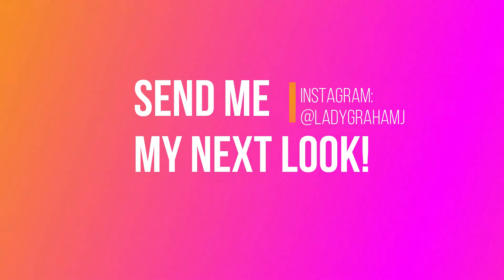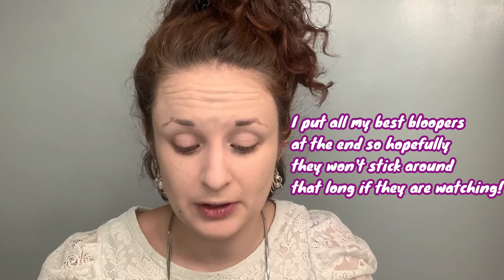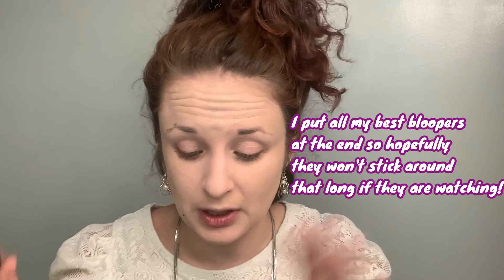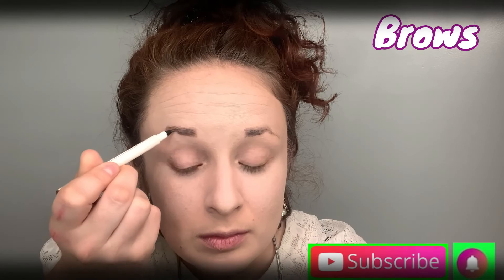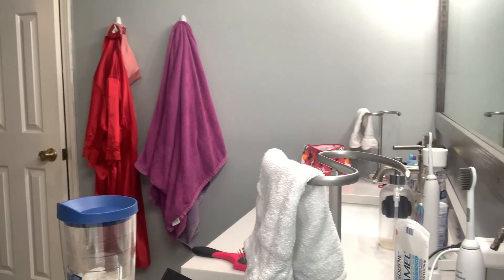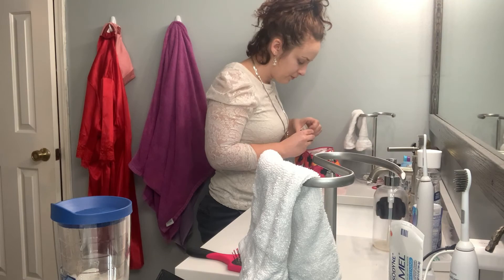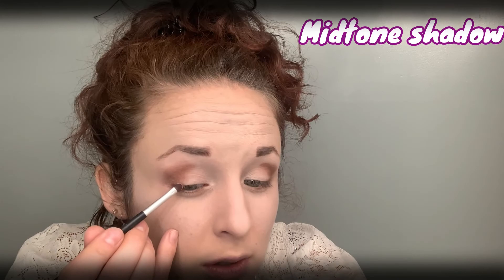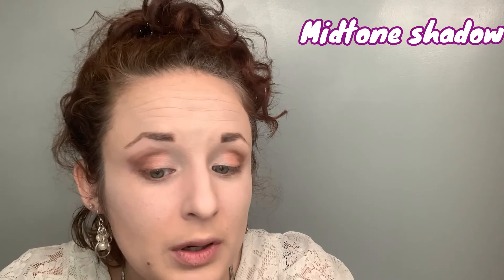AMATEUR MILLENNIAL MAKEUP: Contouring and working with what you've got | Attempting a natural look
Getting ready to film next week's video on identity first language and trying to imitate Autistic TikToker Paige Layle's beautiful natural glow look, and inflicting my amateur millennial makeup skills all over it!  Apparently gen Z is the ruler of the makeup world and us millenials have no clue what we are doing! Watch this confused millennial stumble through contouring!

My amateur makeup style is just working with what I've got!  no fancy expensive products here unless they were already laying around!

Chapters
0:00 Intro and inspo
0:52 Foundation and shamelss pitch for nextweeks video
1:41 Beuty Guru's beware!
1:54 Concealer and powder
3:29 Brows
4:33 Eyeshadow
8:51 Contour and highlight
12:12 Lip
13:23 BLOOPERS and FLUBS